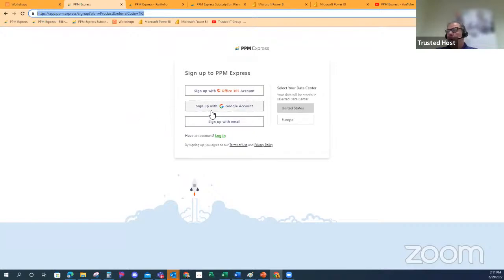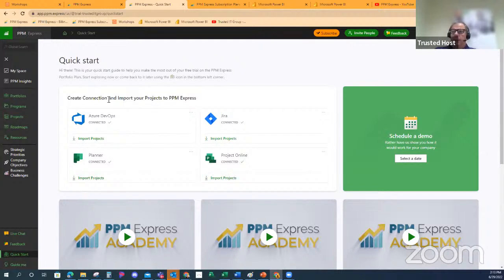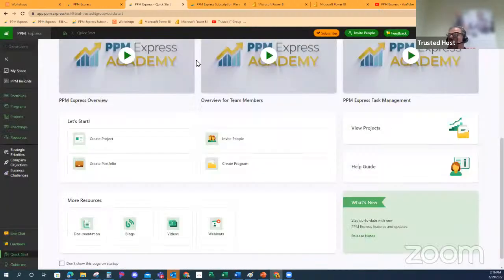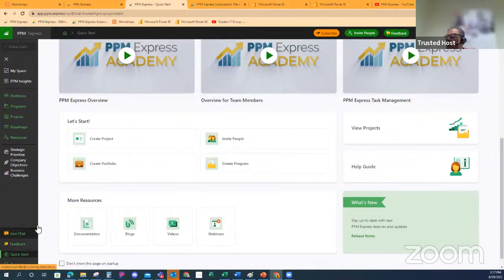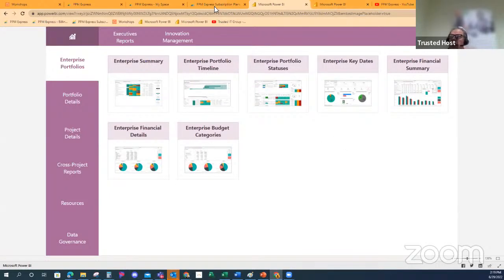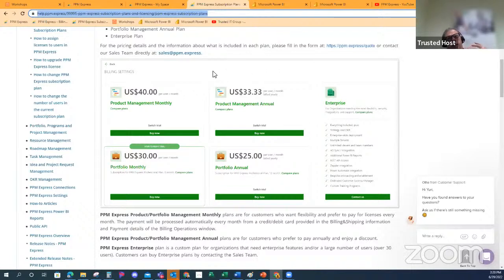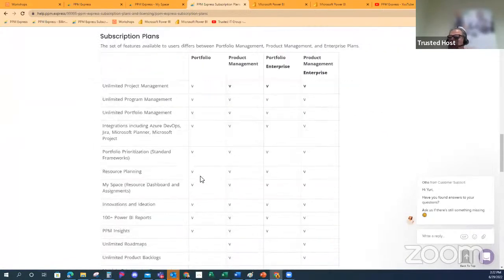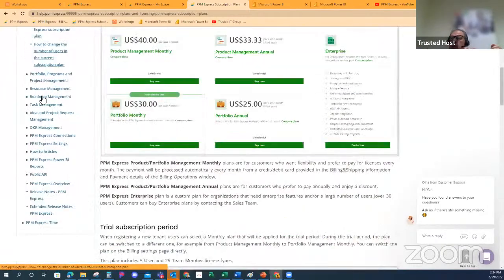PPM Express Getting Started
Agenda:
• Meet the Panelist
• Intro to the Webinar Series
• Knowledge Base
• Academy
• Live Chat Support
• Home Screen
• Sample BI Reports
• PPM Express Plans

Integrating projects from your existing PM tools provides a high-level portfolio view for the entire organization. Empower your team with enterprise agile portfolio management, ideation, prioritization, roadmaps, and efficient resource planning to better align project execution with the strategy and become superior in managing your portfolios of projects.
WHY PPM EXPRESS?
PPM Express is not just another all-in-one PPM platform. Instead, we connect and integrate all your existing project management tools, all your existing projects and epics in Azure DevOps Boards, Jira Software, Microsoft Planner, and Microsoft Project. Then, we mix-in all the capabilities of the modern PPM Software – visually gorgeous, easy to use, in a user-friendly, modern interface.

Start Your Free 30-day Trial Now, no CC required.